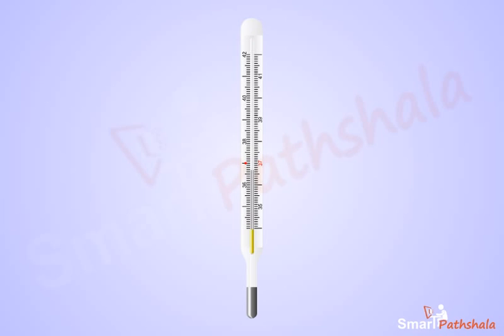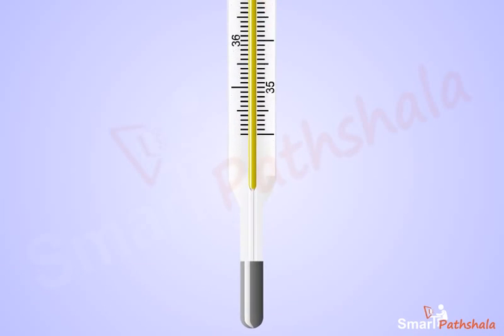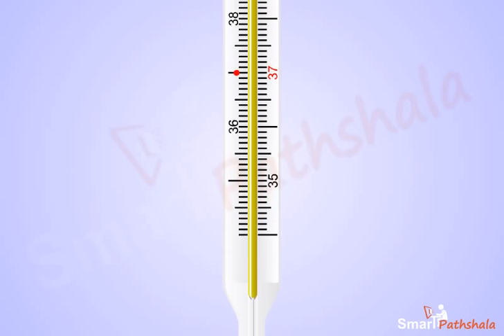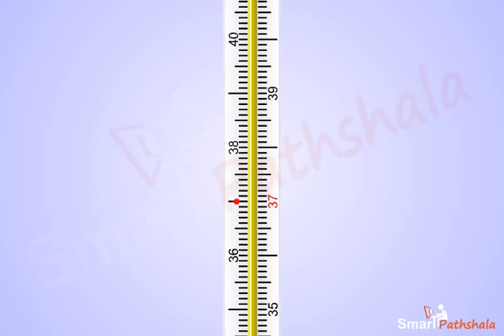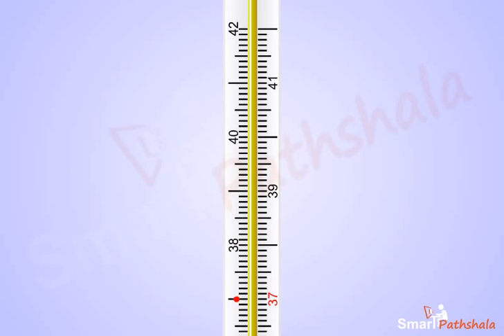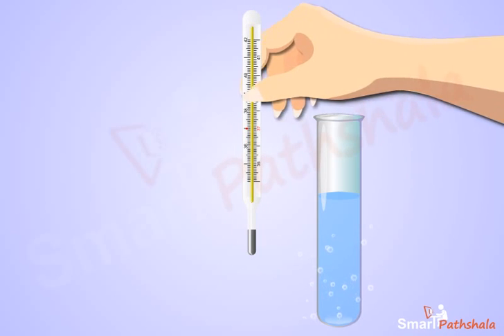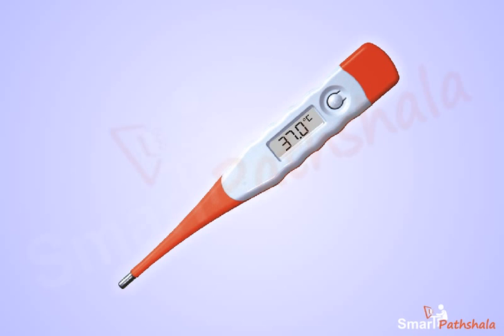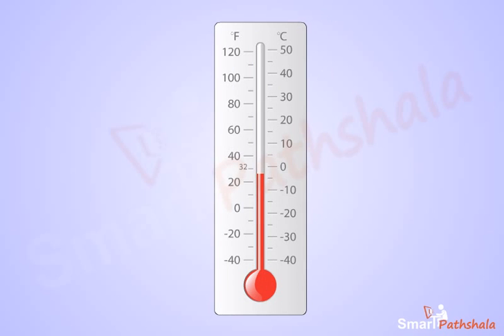Science : Class 7 : Chapter 1: Thermometer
This video represent the NCERT curriculum for Science: Class 7 : Chapter 1 : Thermometer.
To Buy the entire content for class 7 in 2D/3D Animation like the above video.